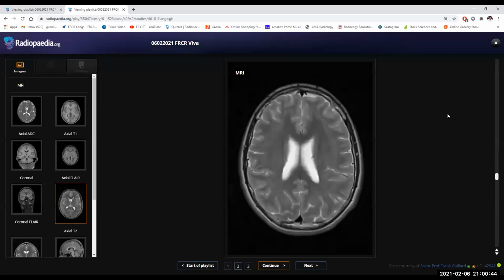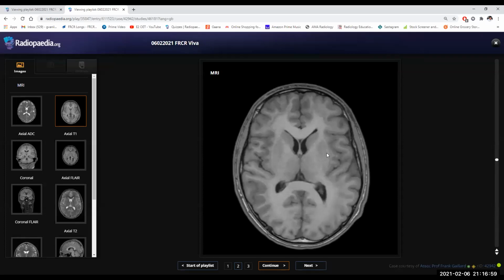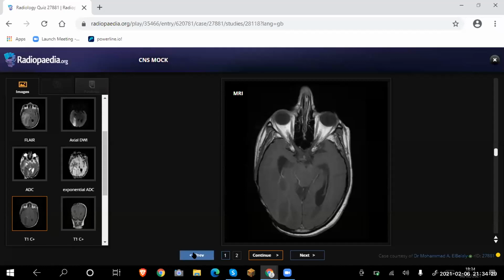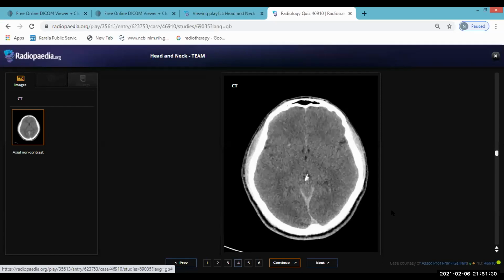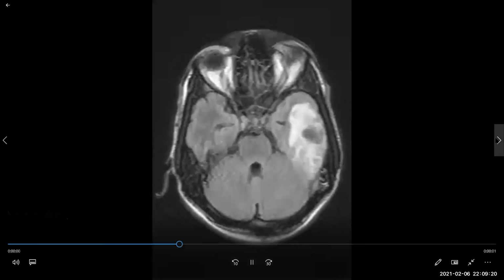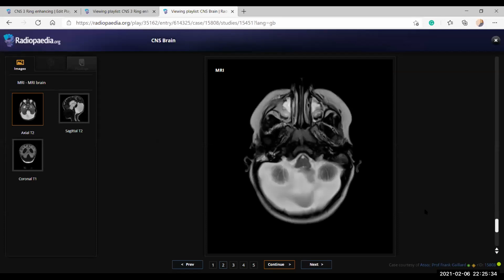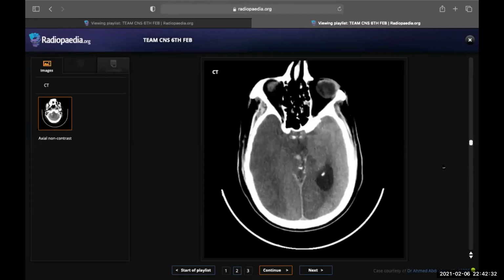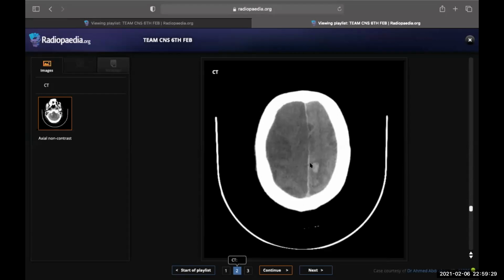TEAM FRCR 2B Viva Practice Session (CNS Module II). 6th Feb, 2021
FRCR 2B candidates volunteering as examiners / hot seat candidates to practice 2B vivas.